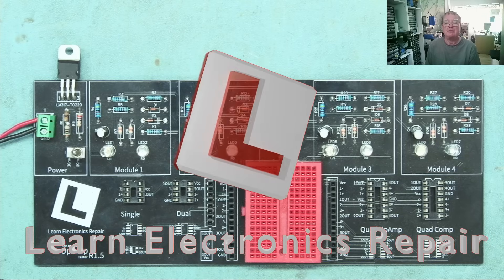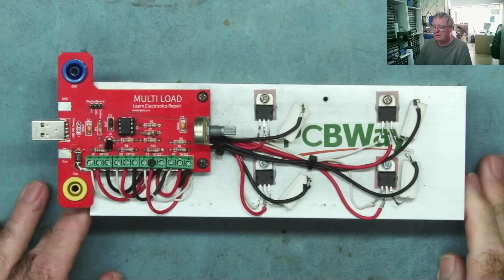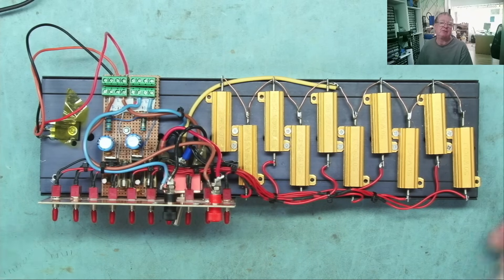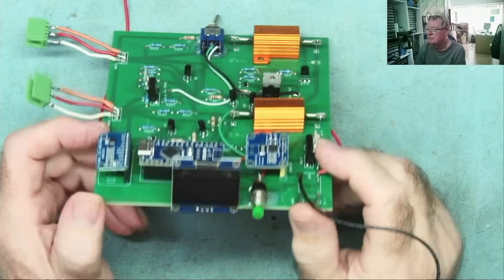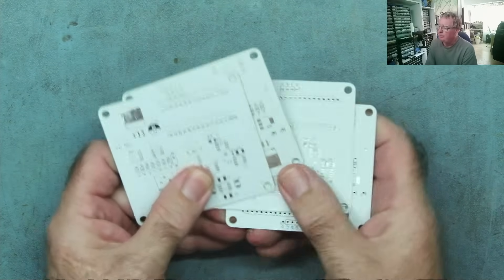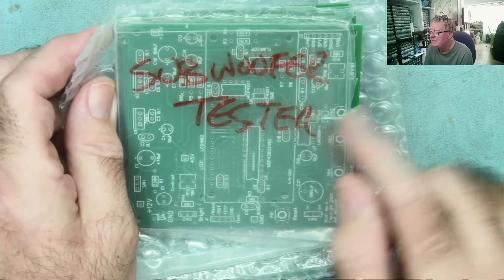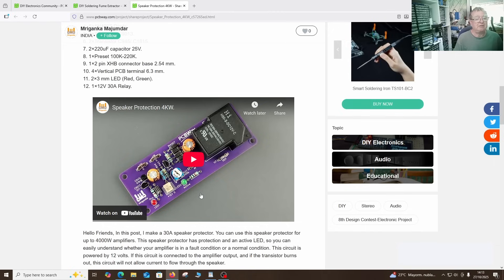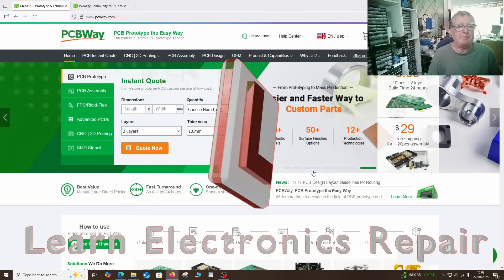DIY Electronics Projects = Cheap Test Equipment!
Here's an update on some of the DIY projects I've been working on.

DM40C
Aneng AN870 (Same as Zoyi ZT219)
Zoyi ZT-DQ02
WinAPEX 268B Clamp Meter
VC480C+ MILLIOHM METER
MESR-100 ESR METER
XC6013L CAPACITOR METER
FNB58 USB ANALYZER
4KV Breakdown Tester
LED Backlight Tester
NI-210SC Curve Tracer
NI210SJ (cheaper option but watch my review)
PCI POST ANALYZER
FNIRSI 1014D SCOPE
NPS3010W 30V 10A PSU
Nice-Power Dual 120V 3A PSU
HR1520 Pro Short Killer
KSGER T12 Soldering Station
AIFEN-A9 PRO Soldering Station C115/C210/C245/C470
C470 Soldering Iron & Tips
QUICK 861DW
PROS'KIT SS-331H
Sequre HT140 Hot Tweezers
KADA 853B Preheater
FNIRSI SWM-10 Spot Welder
INFIRAY P2 PRO IR CAMERA + MACRO LENS
TOOLTOP ET13S THERMAL CAMERA METER
ET13S MACRO LENS
Trinocular Microscope
TOMLOV TM4K AF FLEX
TL866 II+ PROGRAMMER
NC-559-ASM FLUX
DESOLDER BRAID (I use size 8045)
HX-T100 SOLDER
ESD-11 TWEEZERS

Richard